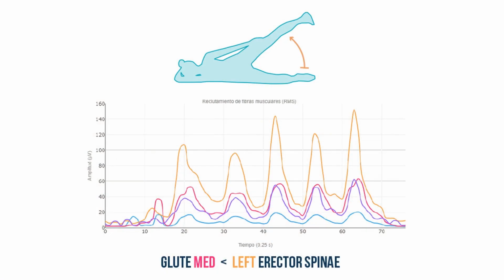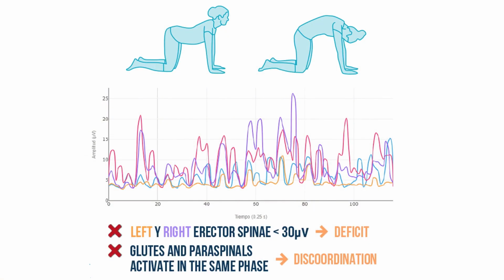Copy our 15 minute protocol to assess glute lumbar synergy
Many patients with low back pain come to your clinic convinced that “the problem is in the back.”

They point to the area, describe stiffness, talk about tightness… and expect you to work directly on the lumbar region.

But in a large percentage of cases, the origin is not only in the spine.
👉 It’s in the hip.

When the gluteus maximus and gluteus medius fail to generate sufficient force or lack proper coordination, the lumbar area takes on a role it shouldn’t: excessive stabilization and extension.

The result is a very common pattern:
Reduced glute activation → Increased lumbar activation → Overload → Recurrent pain.

If you don’t detect this altered synergy, you can spend weeks treating the consequence instead of the cause.

In this video, you’ll find a 15-minute protocol to assess glute–lumbar synergy in a structured and actionable way starting today.
⏱ Timestamps
00:00 Introduction
00:48 Glute-Lumbar Synergy
01:15 Assessment Protocol (15 min)
01:20 Test 1: Glute Bridge
01:47 Test 2: Hip Abduction
02:03 Test 3: Single-Leg Squat
02:21 Test 4: Cat-Camel
02:46 What Changes When Measuring with EMG
03:08 Avoiding Unnecessary Weeks of Treatment
03:26 Conclusion: Correcting the Pattern